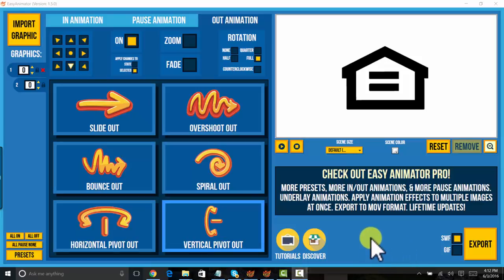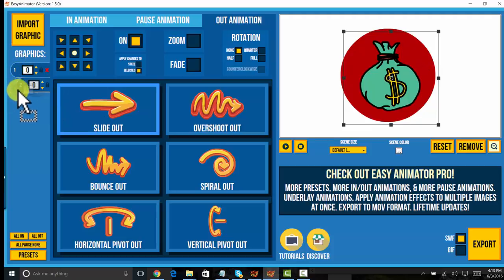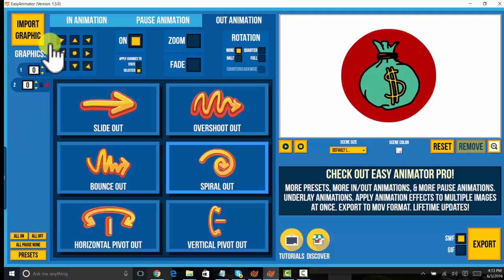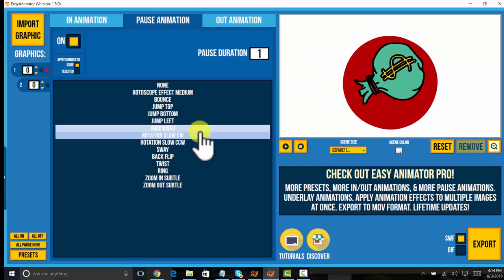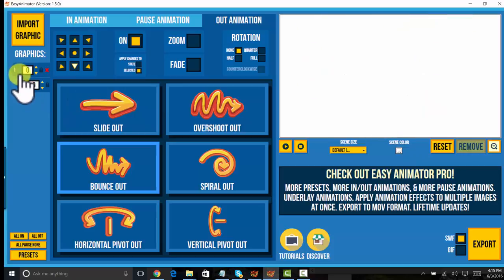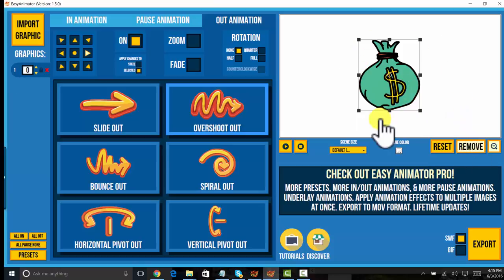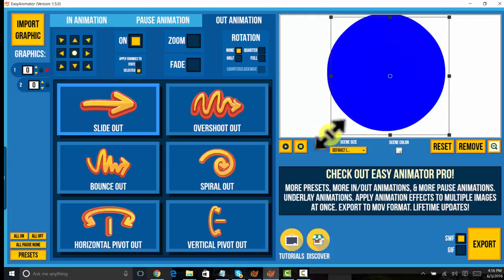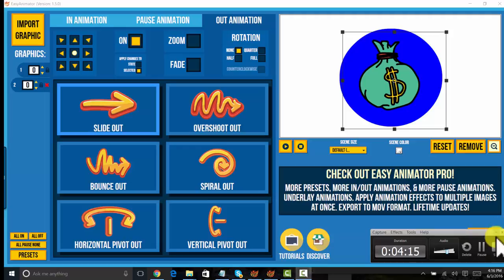How To Animate A Bag Of Money [ Easy Animator Tutorial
Easy Animator is a superb free graphics tool you can use to make real estate animations you can use in video tools and presentation tools like PowerPoint, Explaindio,  VideoMakerFX, and VideoScribe.

This tutorial walks you through creating an animated version of a bag of money. This video is published on the page below ... you can download the software there and grab the digital assets to make this animated graphic and more.